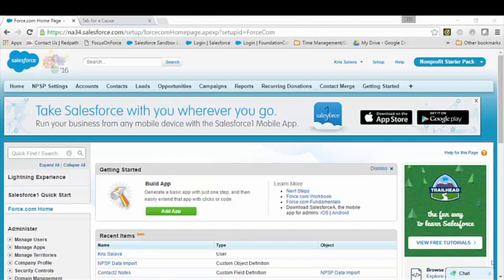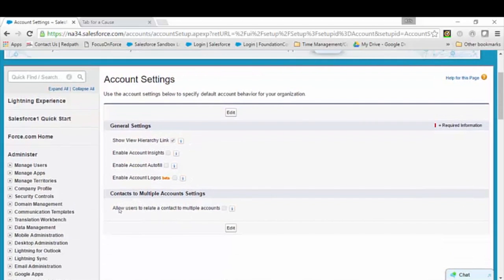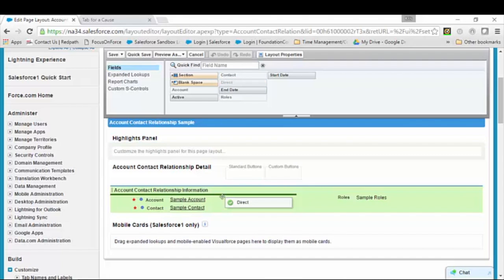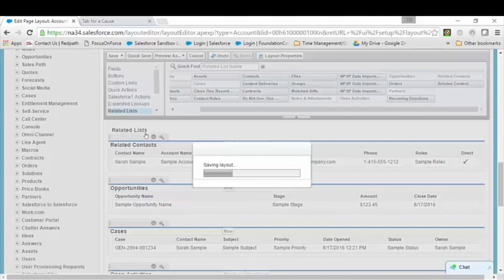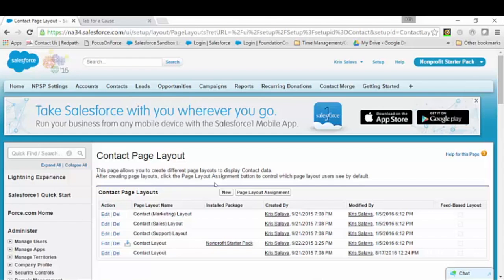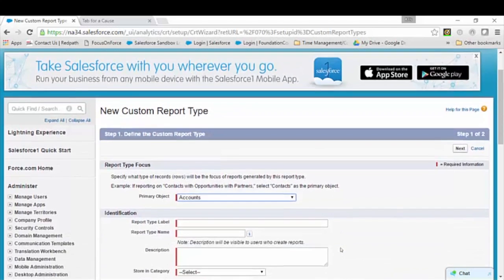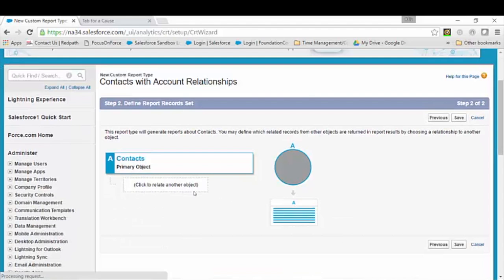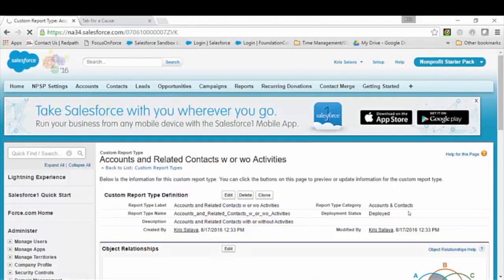Enabling Contacts to Multiple Accounts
Redpath consultant, Kris Salava, unpacks the steps to enable the connection of Contacts to Multiple Accounts in Salesforce. Have additional questions about the process?